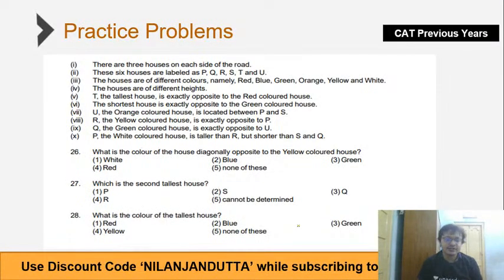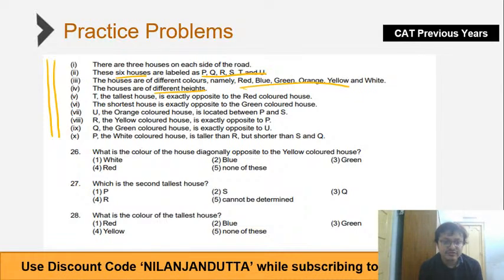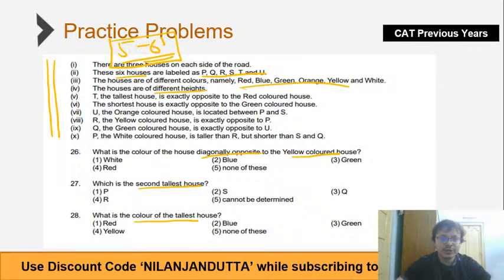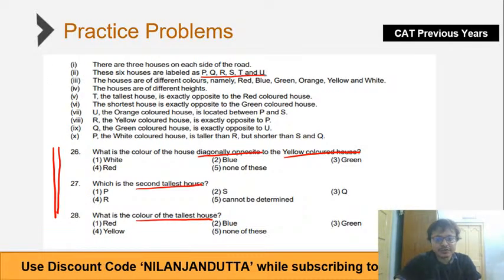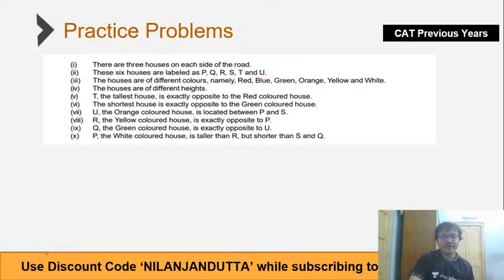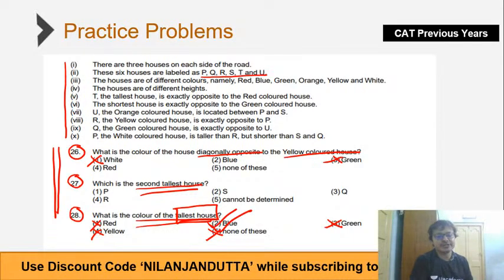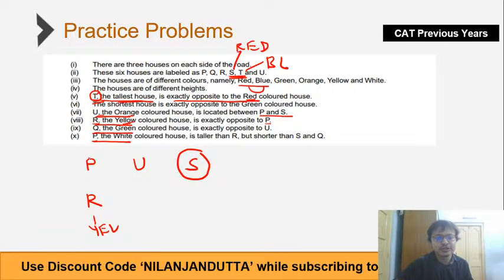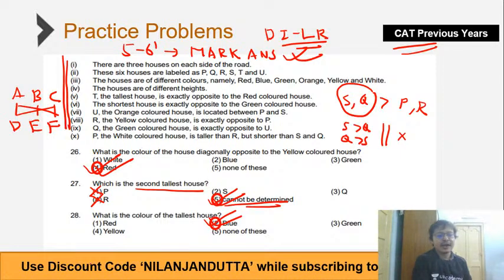Solve LR Sets with a 100 %iler by Nilanjan Dutta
Unacademy Subscription Benefits:
1. Learn from your favorite teacher
2. Dedicated DOUBT sessions
3. One Subscription, Unlimited Access
4. Real-time interaction with Teachers
5. You can ask doubts in the live class
6. Download the videos & watch offline Top Unacademy Special Classes